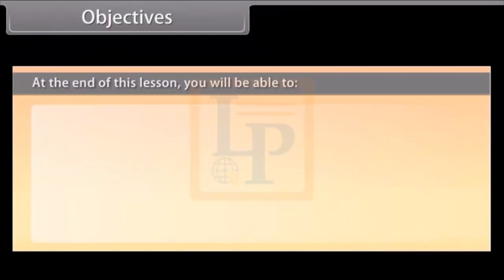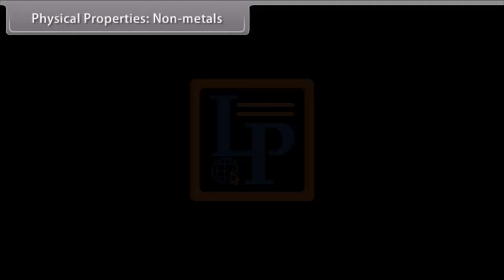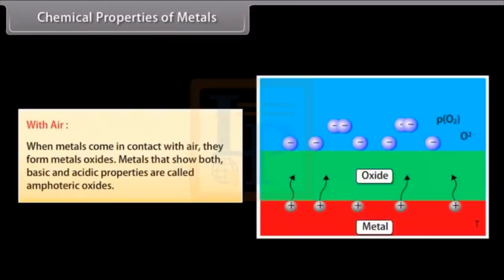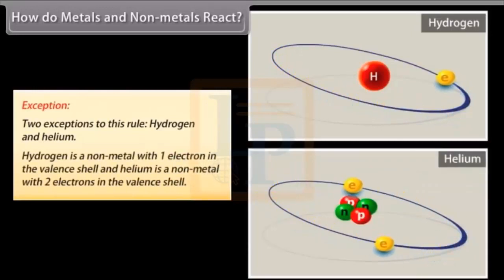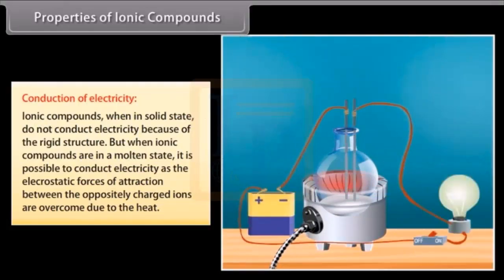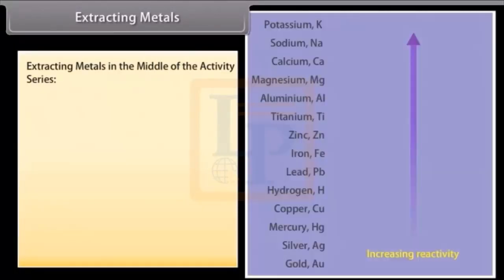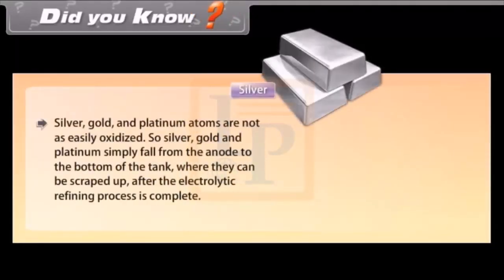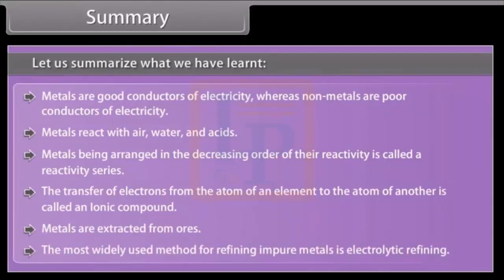Metals and Non Metals